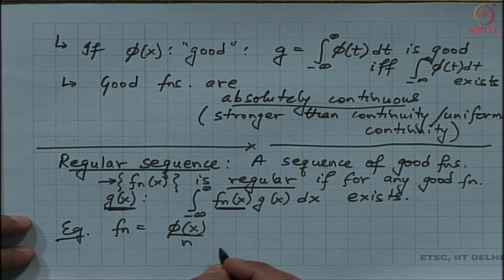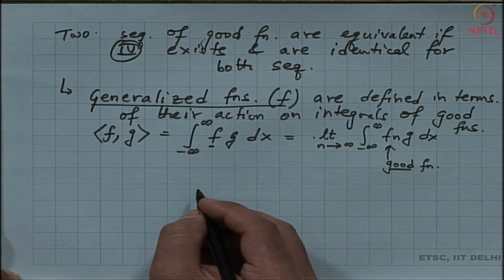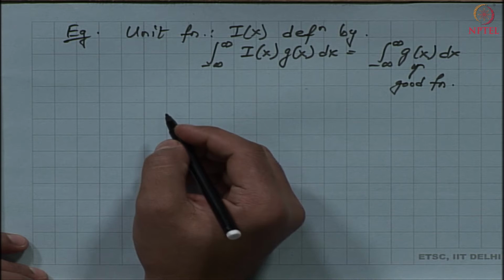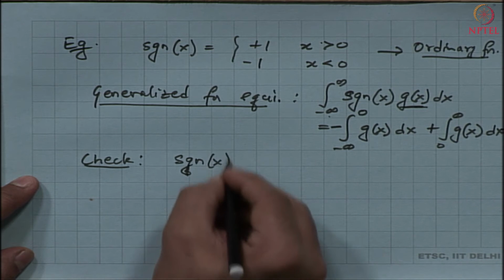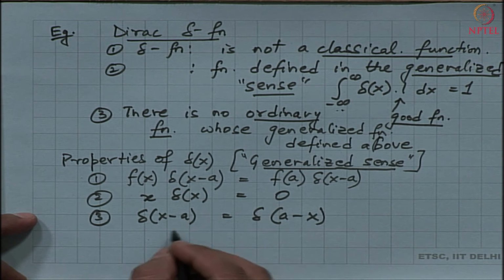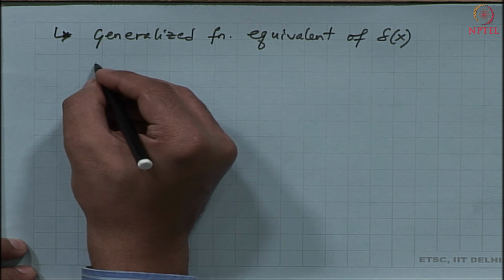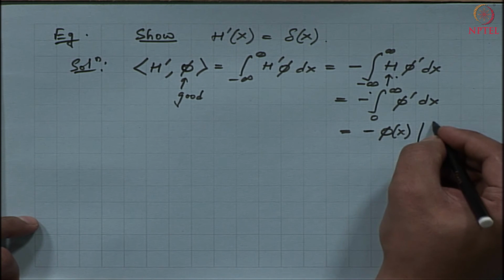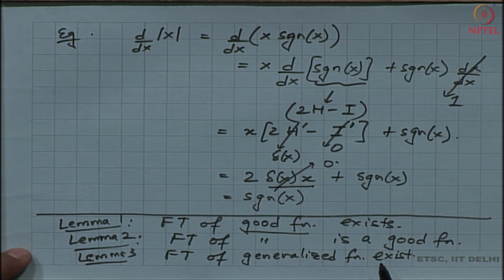Lec 01 Part 3